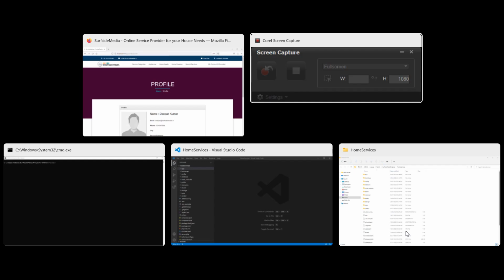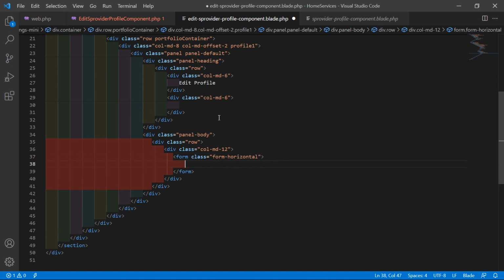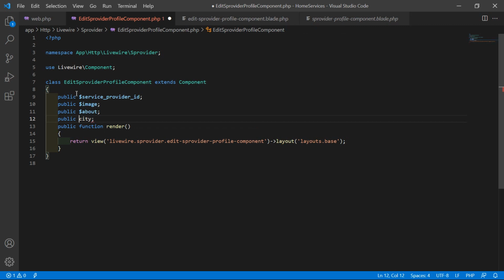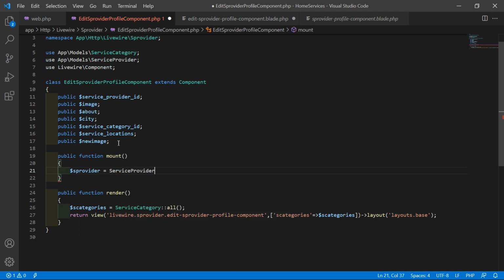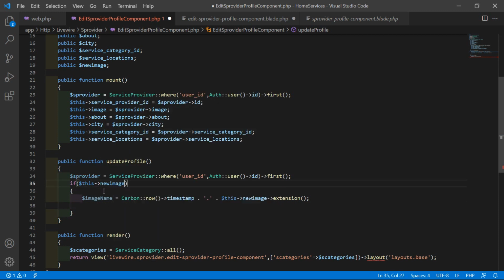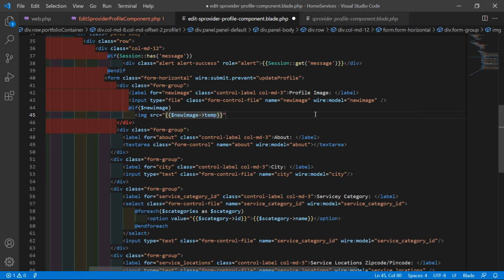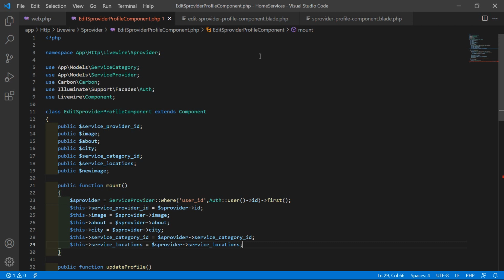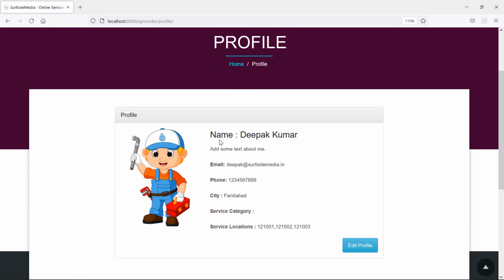Laravel 8 Project Home Services - Update Service Provider's Profile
In this video I will talk about Update Service Provider's Profile.

TOPIC DISCUSSED:

Update Service Provider's Profile

Your Queries -

1.How to update service provider's profile in laravel 8 home services project?
2.What are the steps for updating service provider's profile in laravel 8 home services project?